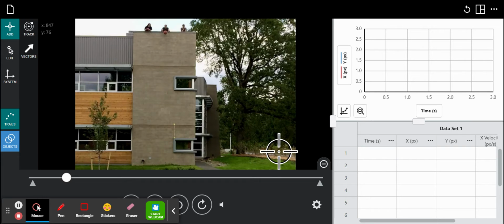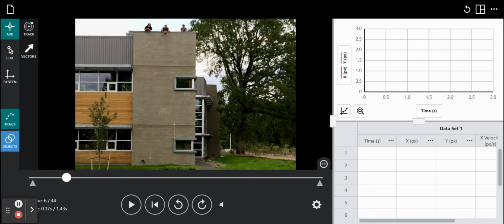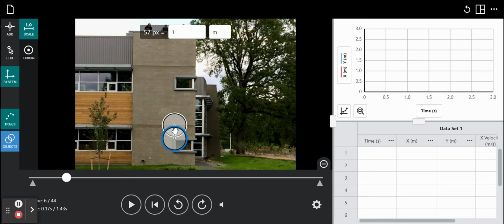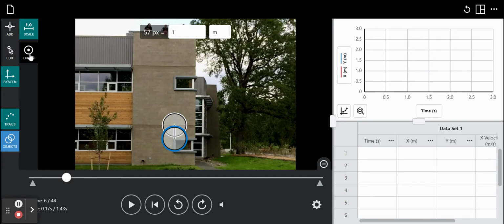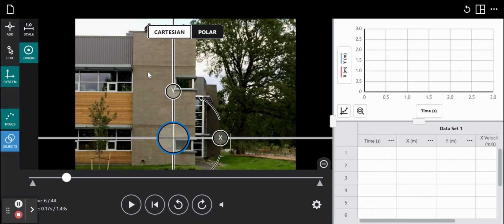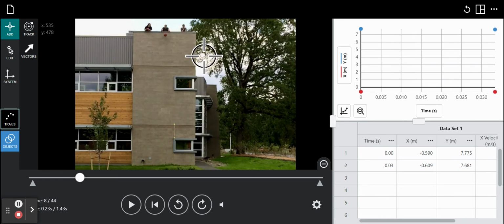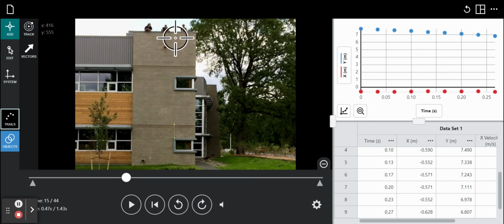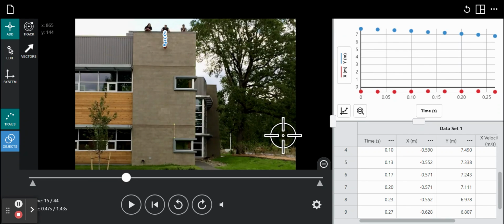Tracking Motion with Vernier Video Analysis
In this video, I will show you how to set up your video so that it can be analyzed.